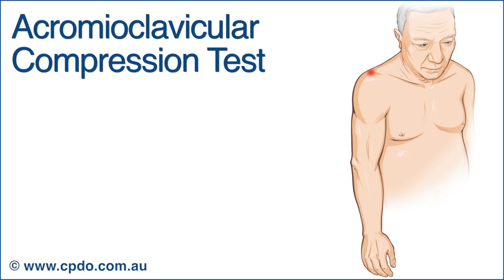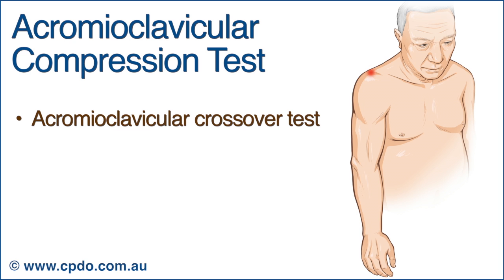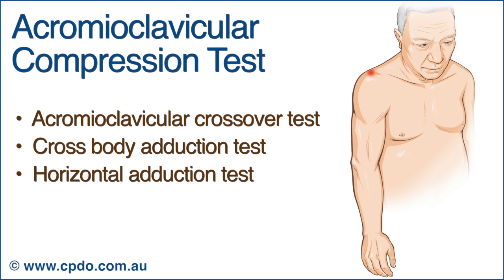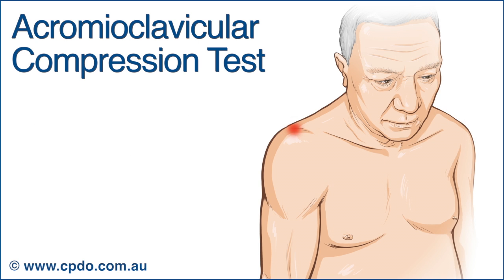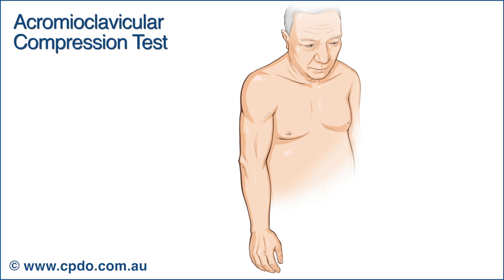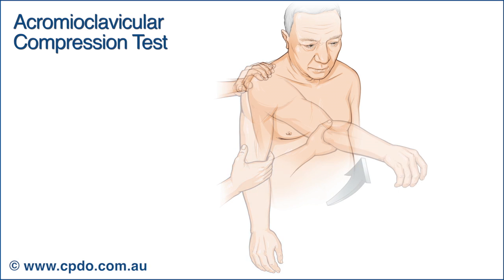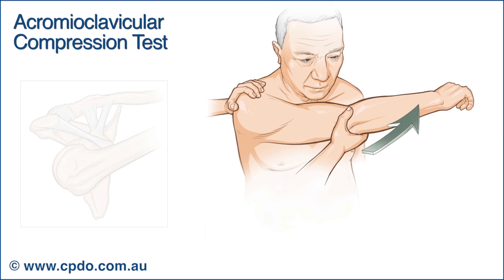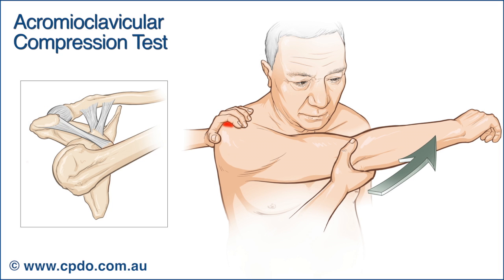Acromioclavicular Compression Test - Chiropractic Online CE™